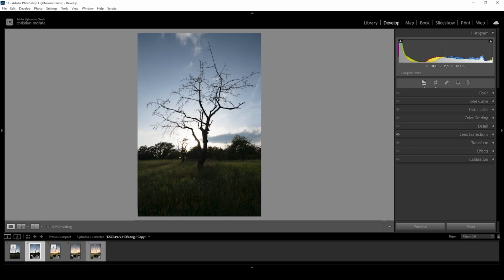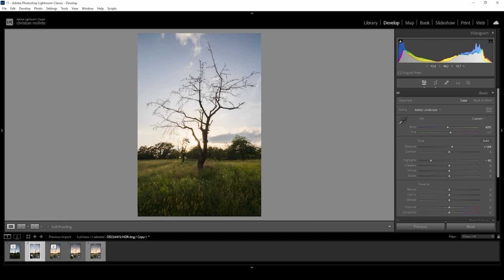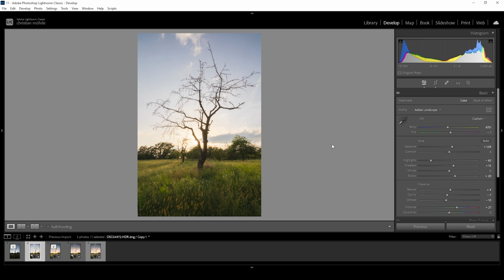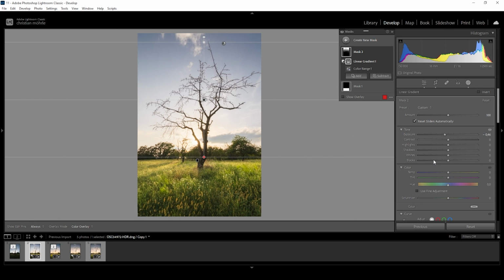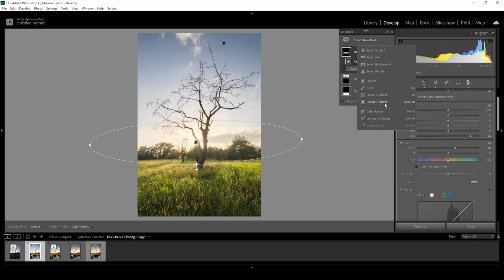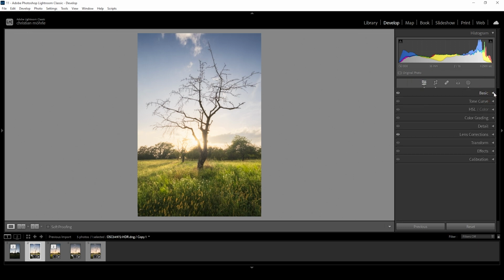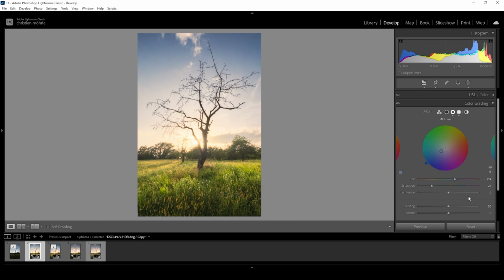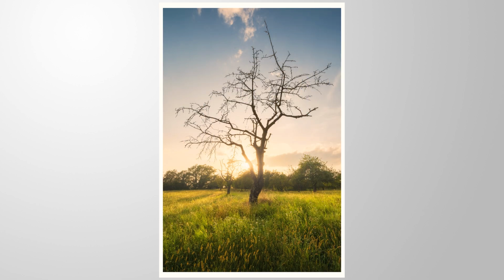How to Create EPIC LIGHT in Lightroom Classic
Easily create awesome golden hour light with a bit of Lightroom Classic Photo Editing!

0:00 Intro
0:27 Basic Adjustments
3:43 Masking
8:58 Color Grading
12:05 Sharpening